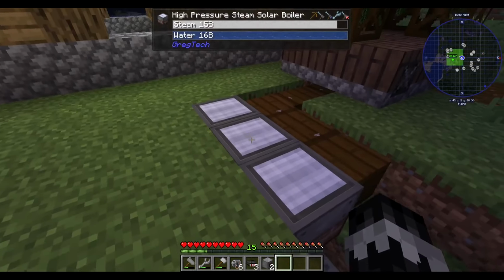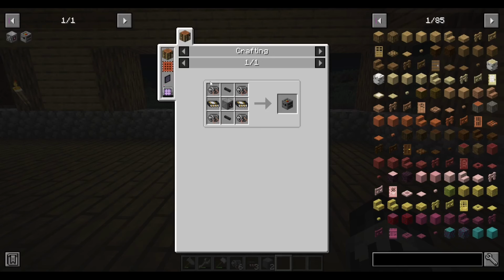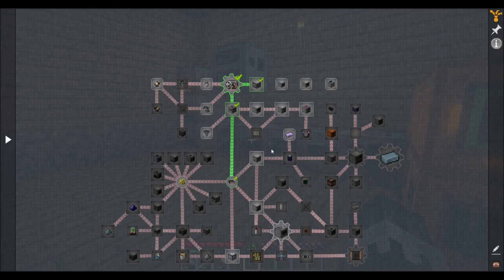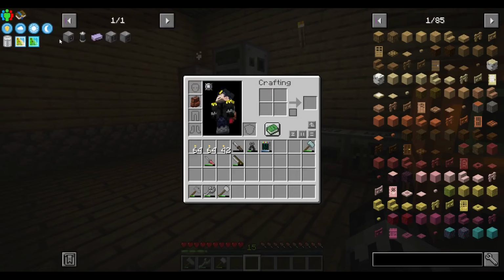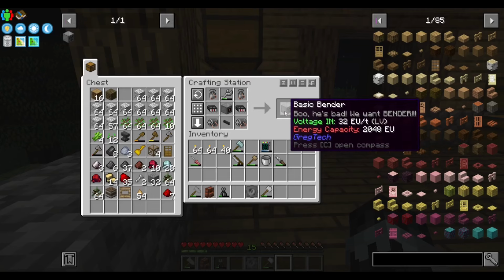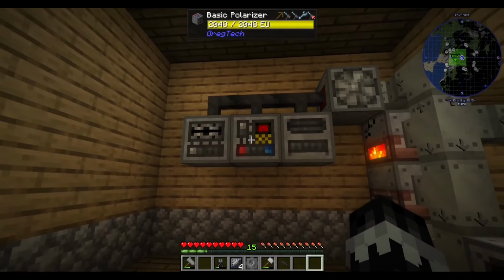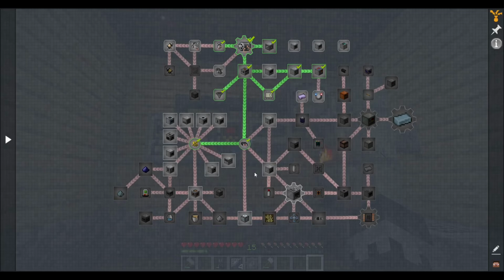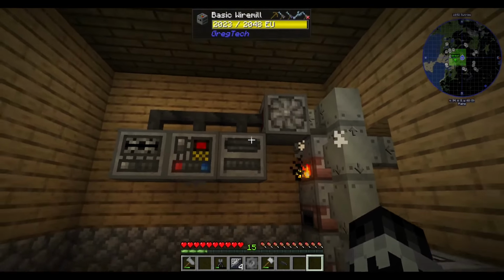GregTech Community Pack Modern Ep. 6 | The First LV Machines!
I prepare a small area for some of the starting LV machines, the area itself is not fully finalized, but it will probably be somewhere in the future!

I recorded this episode a couple days ago, but I didn't get around to editing it until today!